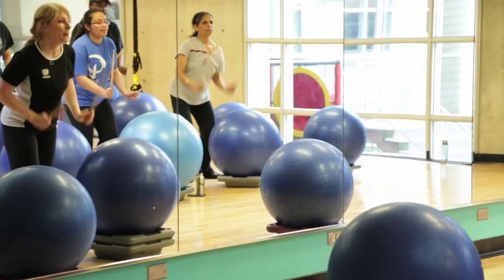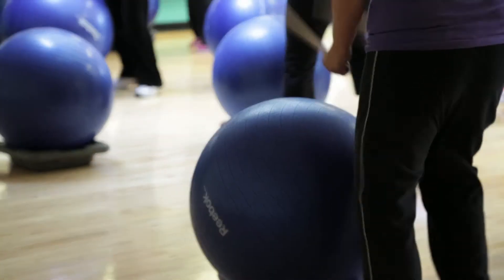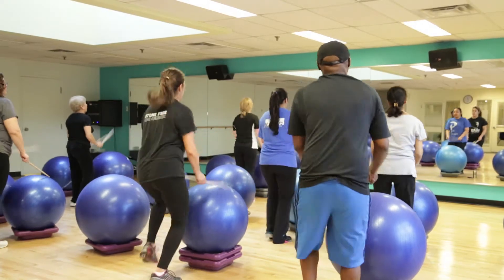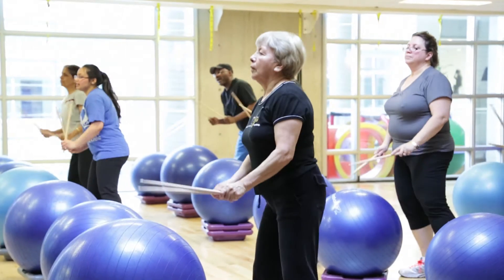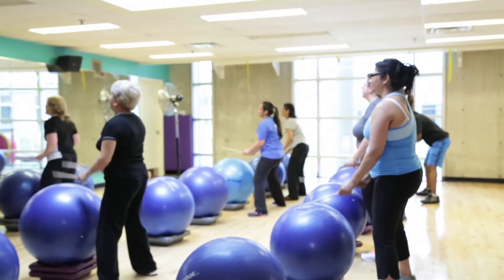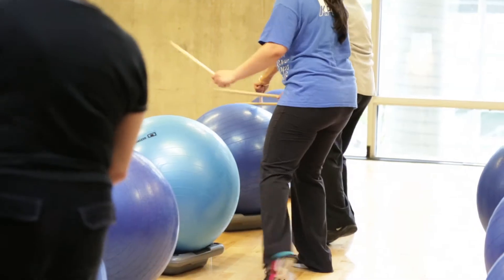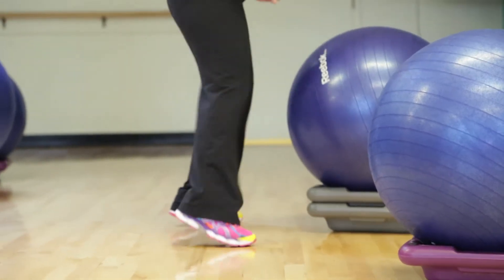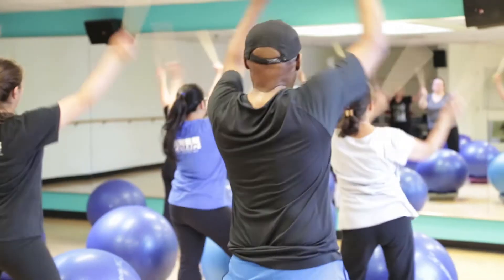Class Highlight Cardiofit Drum